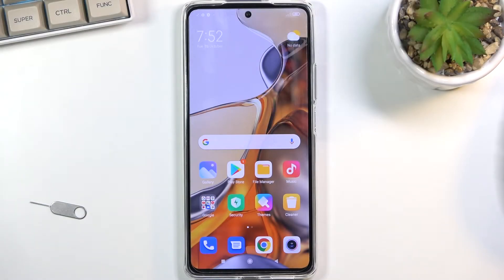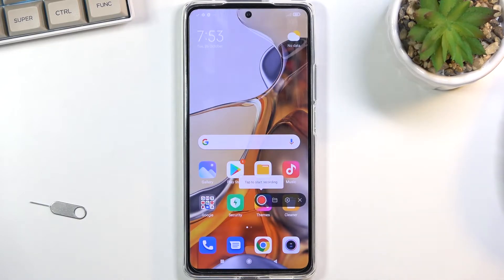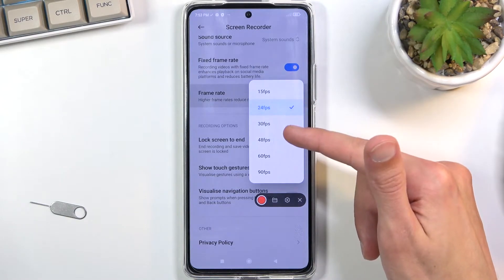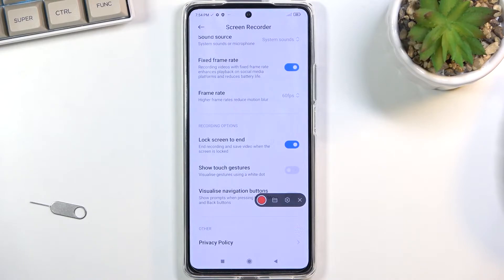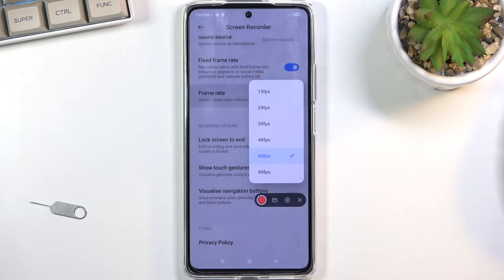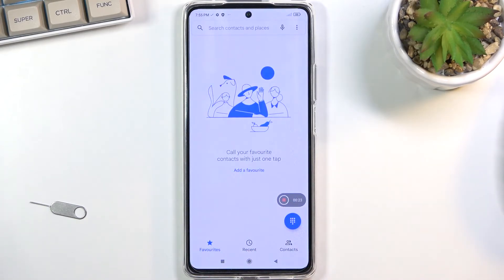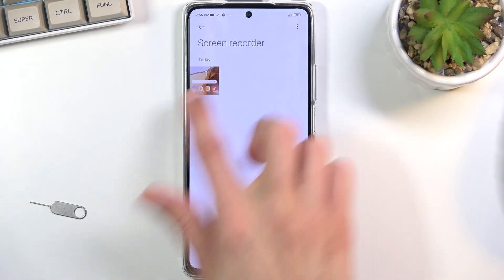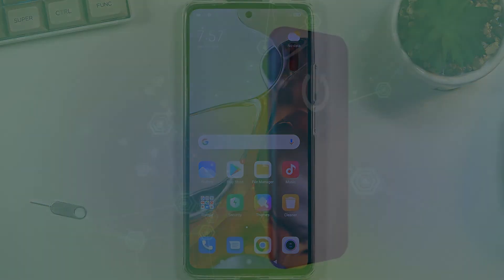How to Record Screen on XIAOMI 11T - Activate Screen Recorder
Find out more info about XIAOMI 11T:
Hello! Today we would like to tell you about the screen recorder in XIAOMI 11T. Let's open this tutorial if you want to find out how to use this feature. We will show you how to find and turn on the screen recorder on XIAOMI 11T. If you want to know how to open the screen recorder settings, you need to watch this video till the end. We'd like to show you how to change video resolution, change sound source, change frame rate, how to show or hide the navigation buttons and much more. Follow our instructions and find where the screen recordings are saved on your device.